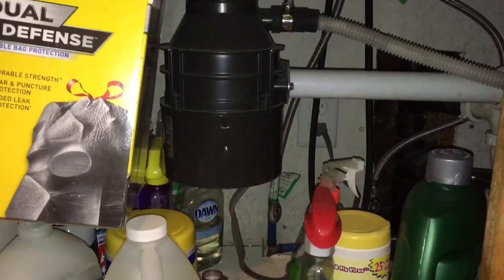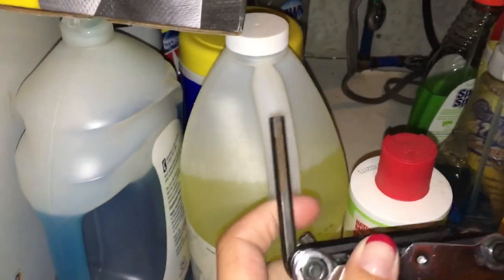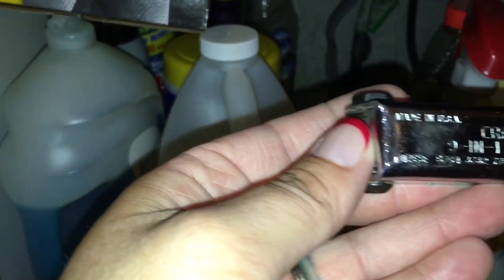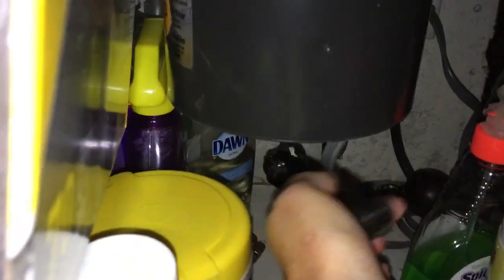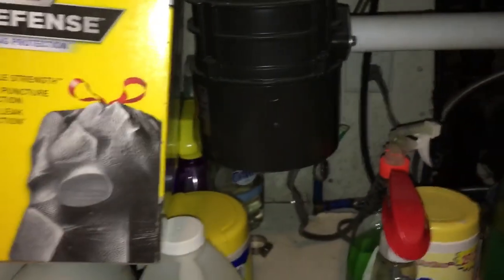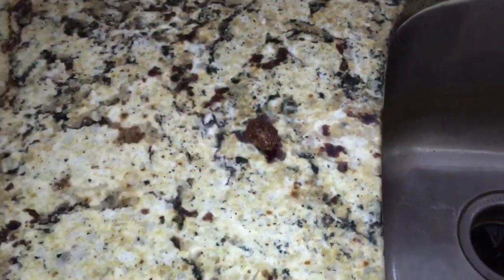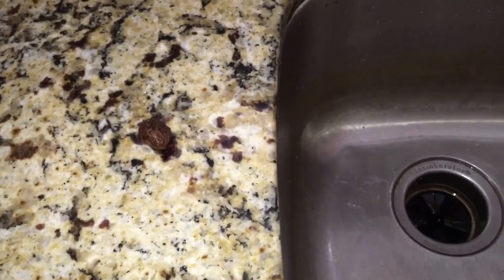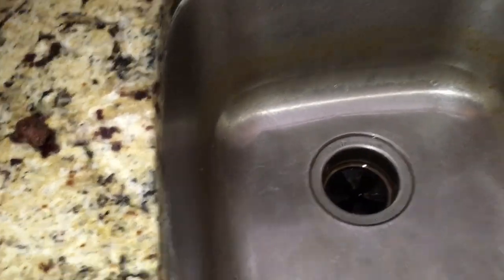Garbage Disposal Quick Fix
DIY video for jammed up garbage disposal